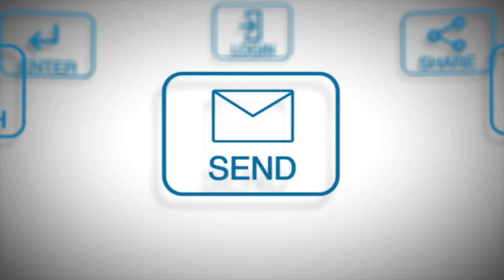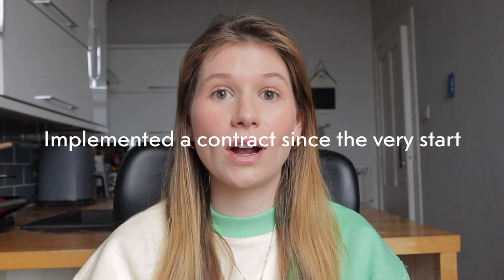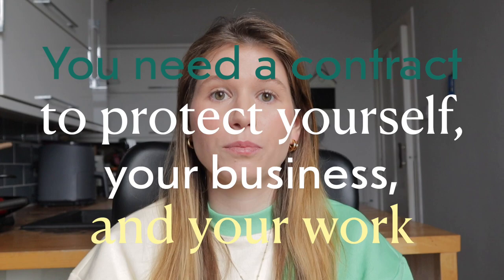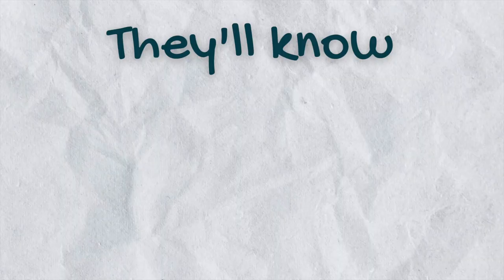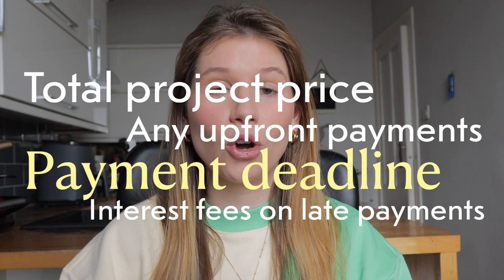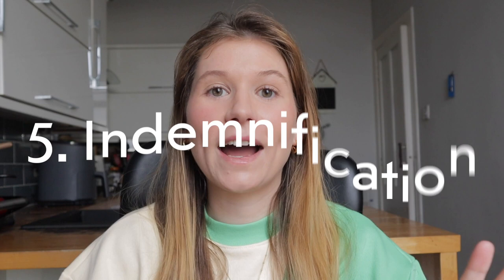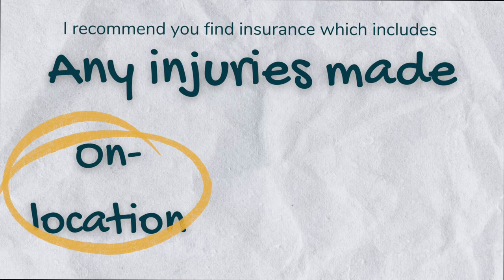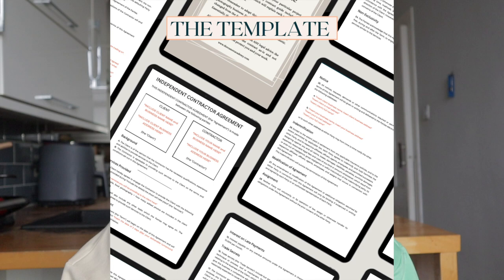PHOTOGRAPHY CONTRACTS FOR BEGINNERS 2023 (Template + Guide)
In this video I talk about the importance of having a photography contract in place to protect you, your business and your work!

// BREAKDOWN:
00:00 Contract photography intro
01:22 Top 5 tips to include in your contract
02:54 Outro

Canon EOS 5D Mark IV (Body only)
Canon EF 24-70mm f/2.8L II USM Standard Zoom Lens
Tripods Victive T72 Max

Some extra videos were used from Pexels. This is simply for your entertainment and for any necessary visual examples. All other photos in this video are shot by me.